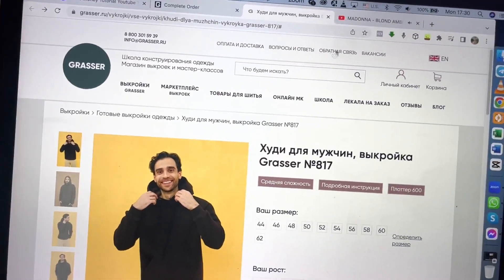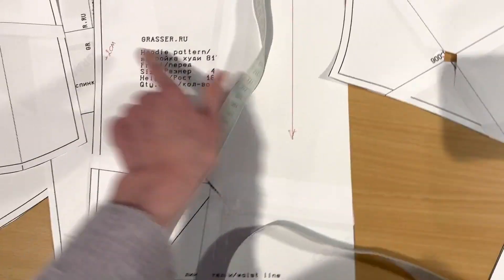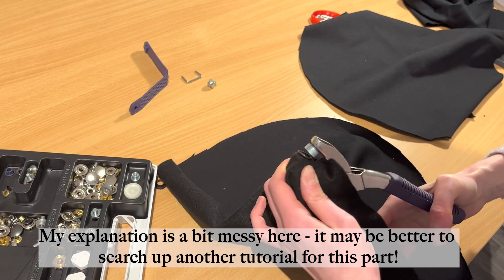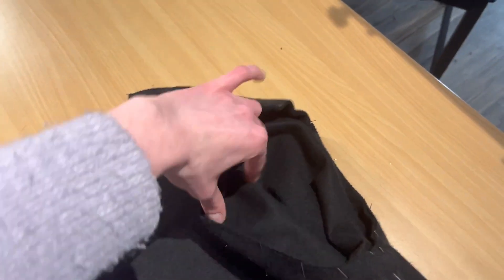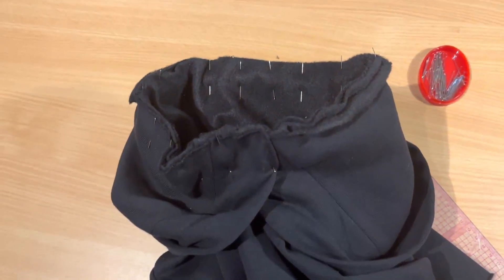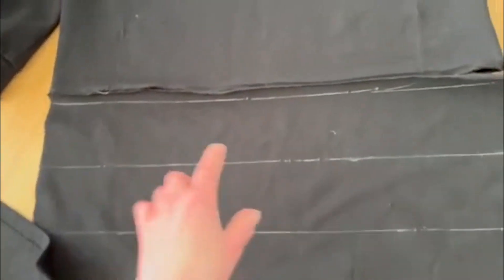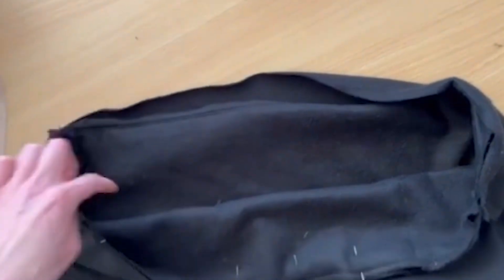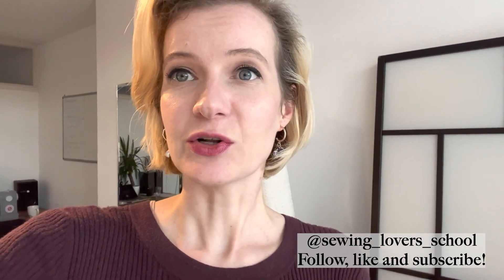How To Sew A Valentine's Day Hoodie In 3 Hours! DIY. Sewing tutorial. Pattern included.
🧵✨ Hi and welcome to Sewing Lovers School!
Express Love with a DIY Valentine's Day Hoodie: 3-Hour Sewing Tutorial!
Spread love through stitches with our DIY Valentine's Day Hoodie tutorial. In just three hours, craft a heartfelt garment that combines warmth and style for the perfect celebration. ❤️🧥

At Sewing Lovers School, we believe that sewing should be accessible and enjoyable for everyone, and we're here to empower you with the skills you need!

We've got a fantastic lineup of beginner-friendly tutorials coming your way, covering everything from basic stitches to exciting DIY projects. Check some of our videos:

🤝 Join Our Sewing Community:

Connect with other sewing enthusiasts, ask questions, and share your sewing projects on our vibrant community!

Happy sewing, and remember: every stitch is a step closer to mastering the art of sewing. 💖🧵